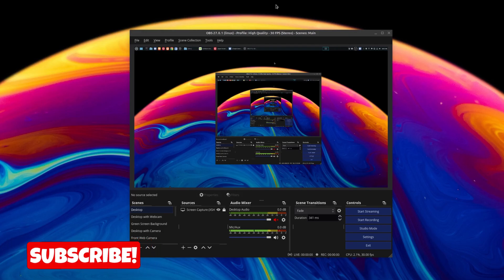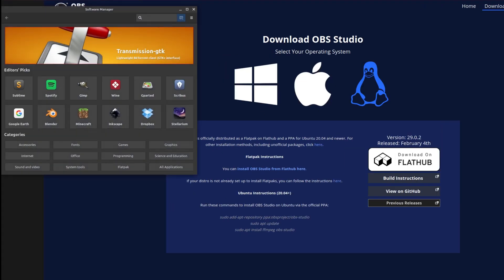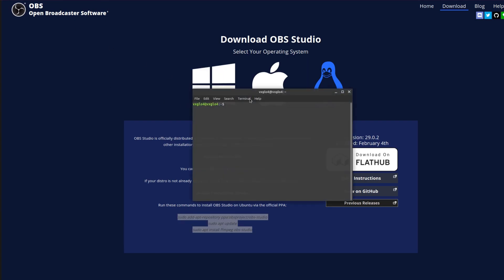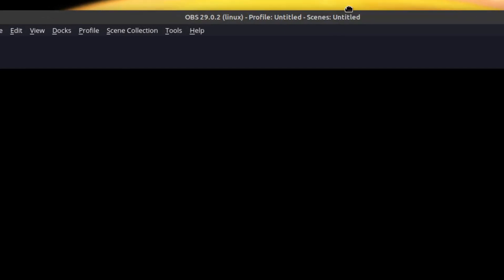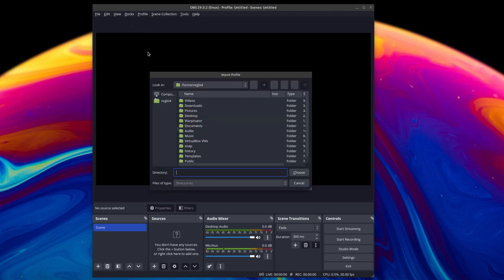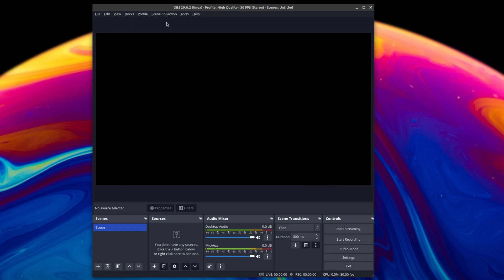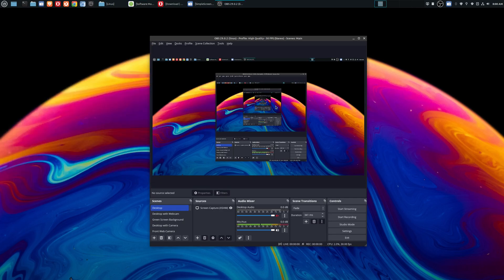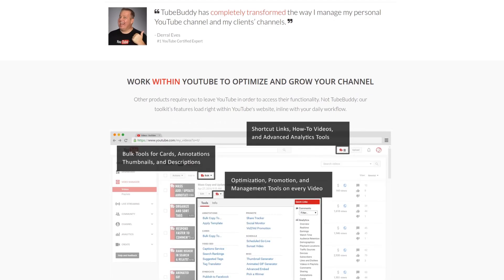OBS 29 Update Linux Mint! (OBS Beginner Tutorial)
Here's how to update to OBS Studio 29.0.2 in Linux Mint!

***Get Social***